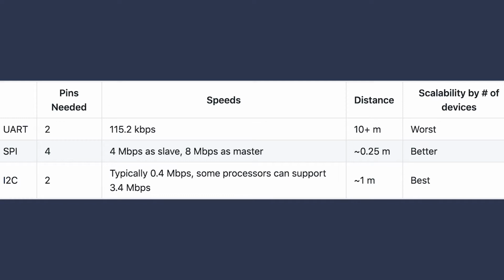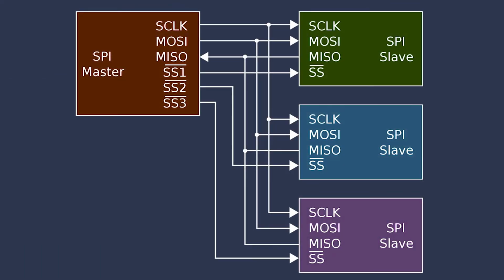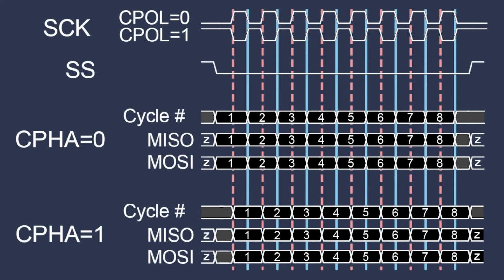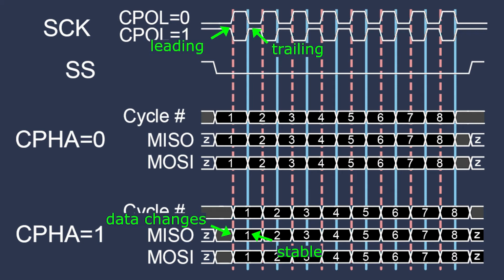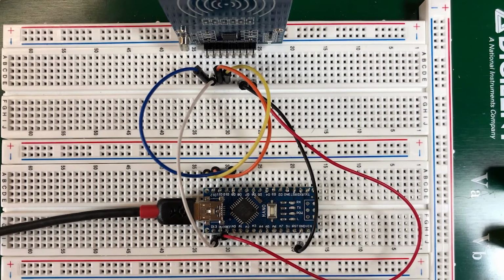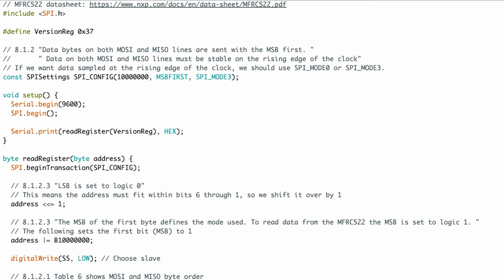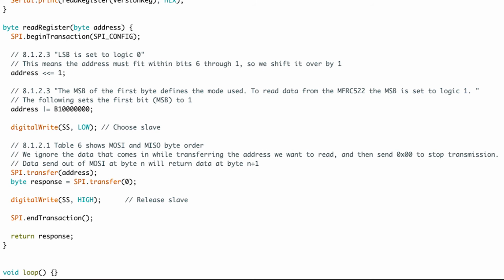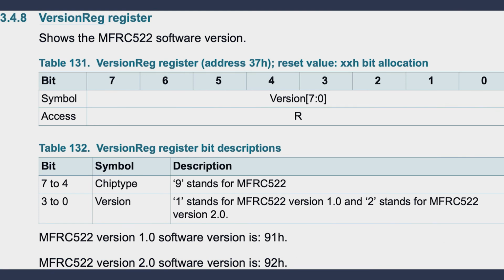RFID Lab 1: Serial Peripheral Interface (SPI)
Hello everyone, welcome to another Hands On Engineering tutorial. In this tutorial, we’ll be going over Serial Peripheral Interface (SPI). The video covers what SPI is and how the interface works. Additionally, it covers what the various modes of SPI mean and how adjusting clock polarity and phase affect the interface.

Sincerely,